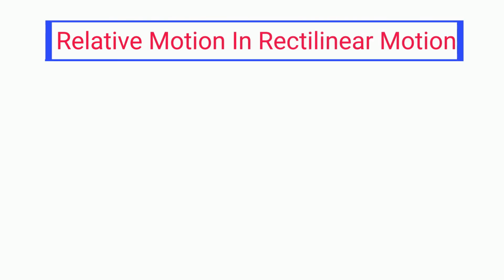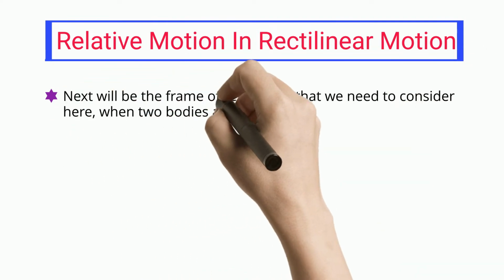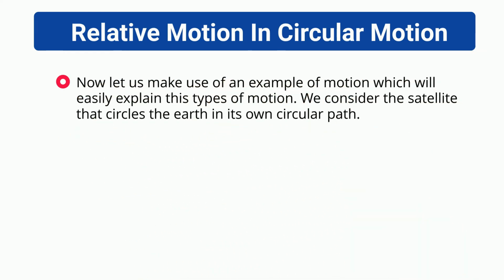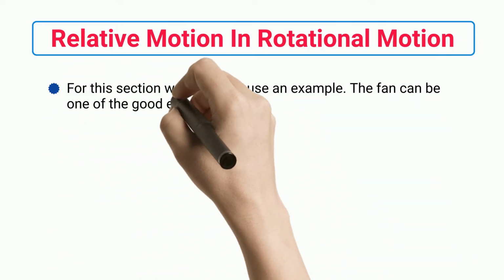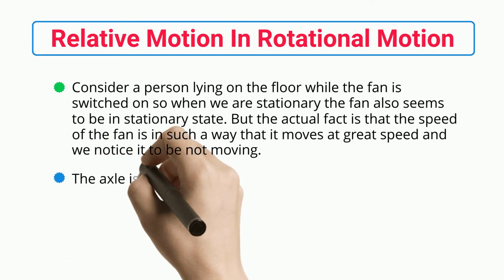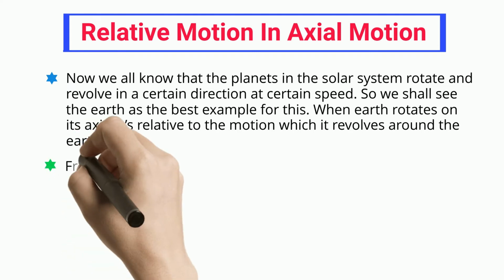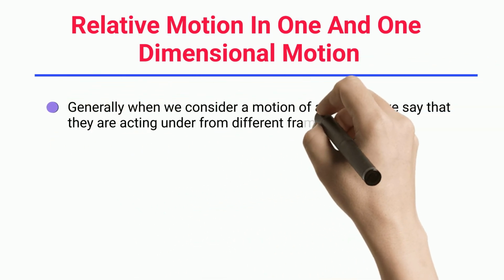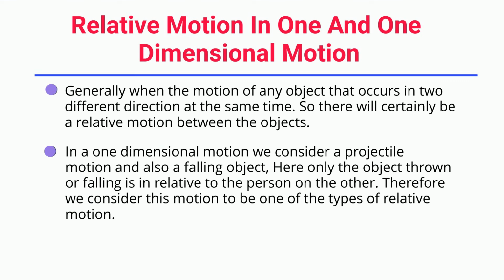4+ Types of Relative Motion: Detailed Explanations